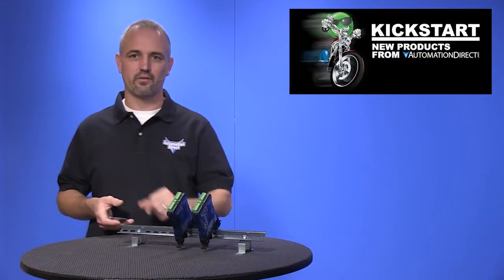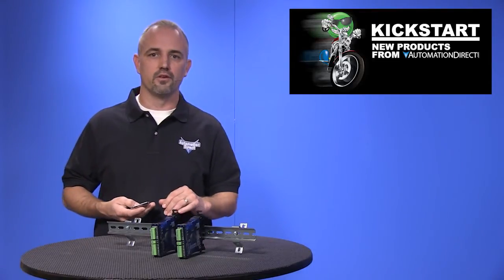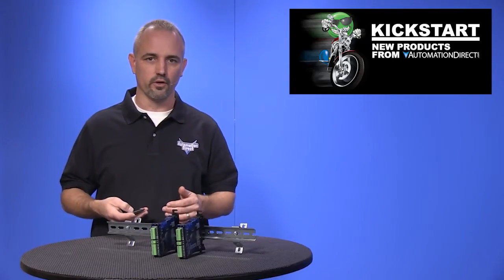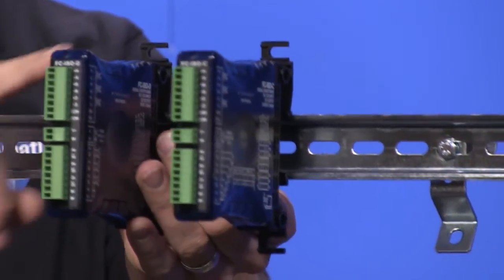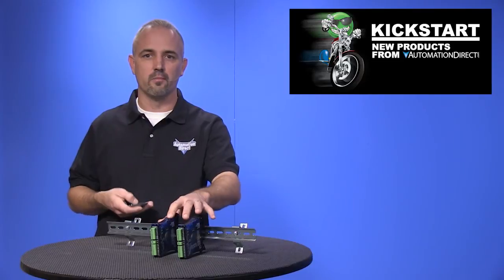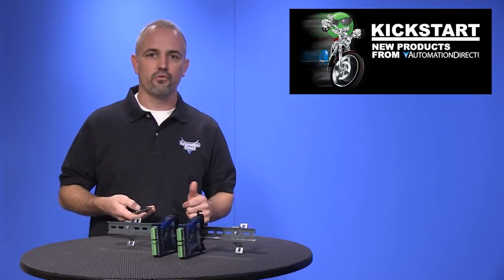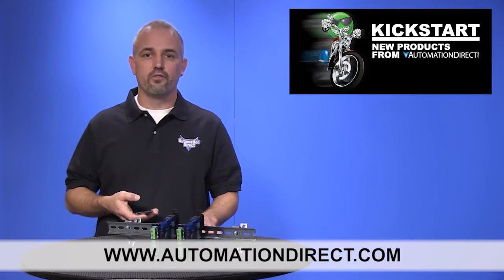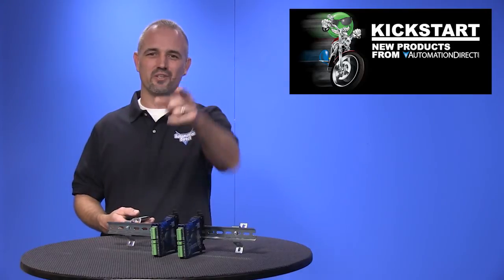High Speed Optical Isolators (Encoder Input) from AutomationDirect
The FC-ISO-C Encoder signal conditioner and optical isolator with open collector output is ideal for use with single-ended (open collector, NPN, pull-up, push-pull, totem pole) or differential line driver encoders. Optical isolation separates the input signals from three complementary open collector outputs (A, B, Z, A-not, B-not, Z-not) rated for 5-36 VDC that can be used in single-ended configurations.
The FC-ISO-D Encoder signal conditioner and optical isolator with differential line driver output is also ideal for use with single-ended (open collector, NPN, pull-up, push-pull, totem pole) or differential line driver encoders. Optical isolation separates the input signals from three differential line driver outputs (A, B, Z, A-not, B-not, Z-not) rated for 5 VDC.

Related AutomationDirect.com part numbers: FC-ISO-C, FC-ISO-D